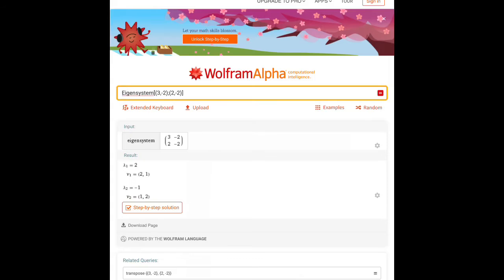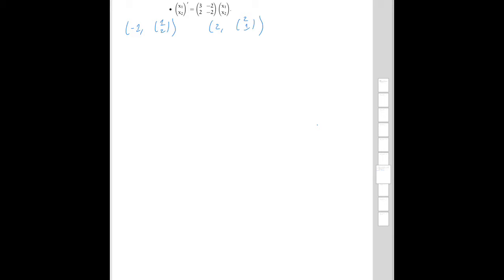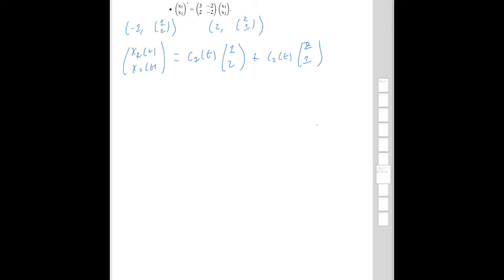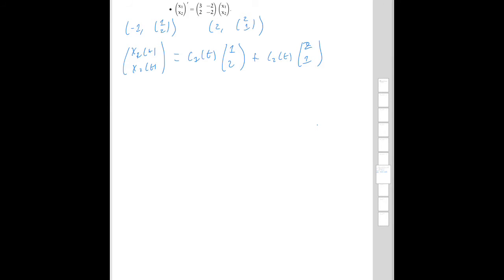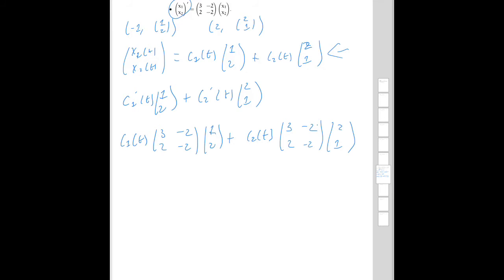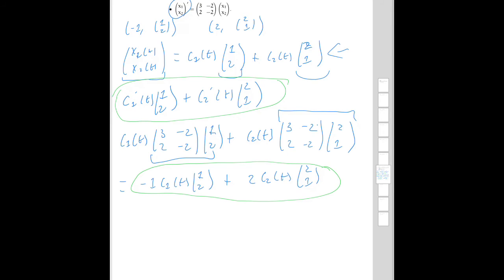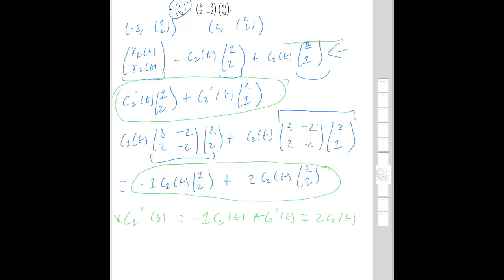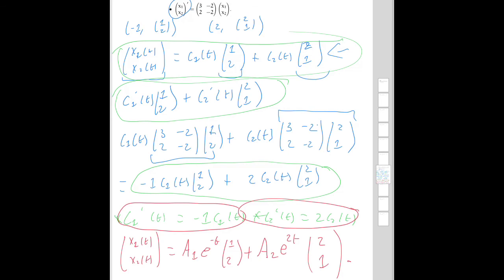Practice Set 2: 3.1